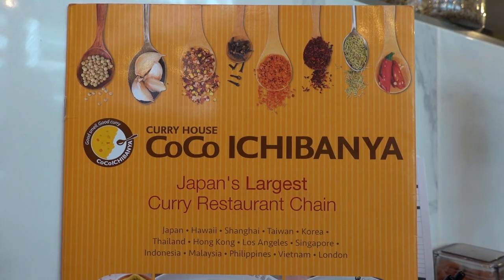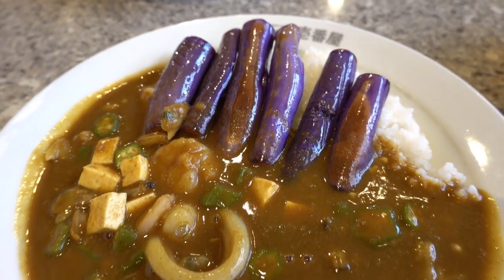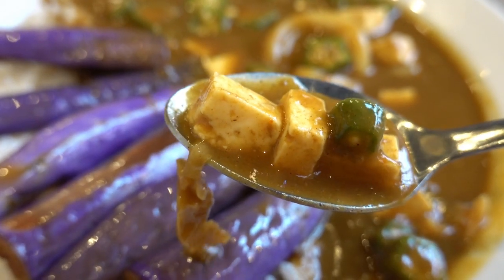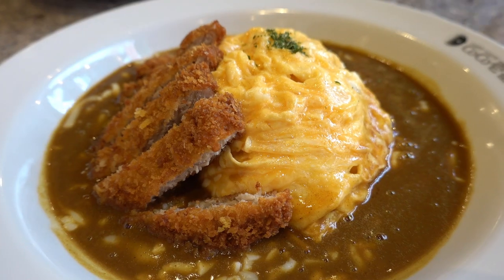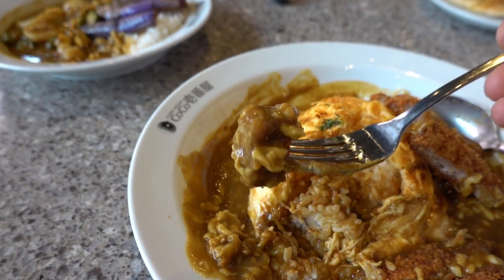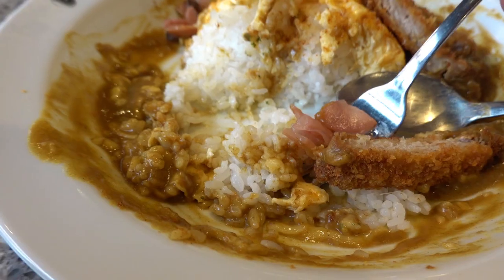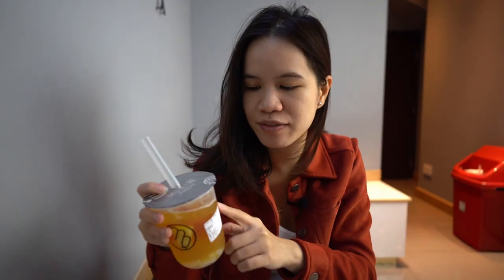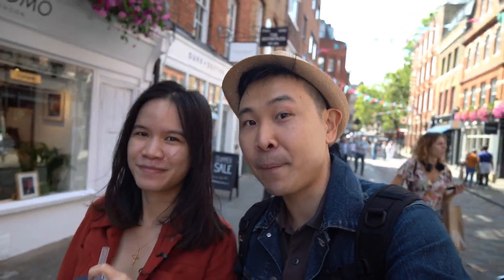TASTY Japanese Katsu Curry at Coco Ichibanya 🍛 | What To Eat In London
Let’s get some delicious Japanese Katsu Curry at Coco Ichibanya in London.

Coco Ichibanya is the largest curry house chain in the world! They specialise in Japanese curry with highly customisable options.

Today we’re ordering:
- Pork Katsu Omelette Curry with Extra Cheese
- Seafood Curry with Extra Eggplants, Tofu and Okra
- Garlic Butter Naan Bread

For dessert, we’ve got some fluffy soufflé pancakes at Héfaure, a café located in the outskirts of Chinatown.

01:34 – Seafood Curry with Extra Eggplants, Tofu and Okra
04:25 – Pork Katsu Omelette Curry with Extra Cheese
08:20 – Soufflé Pancakes at Héfaure

Visit Héfaure: 108 Shaftesbury Ave, London W1D 5EH